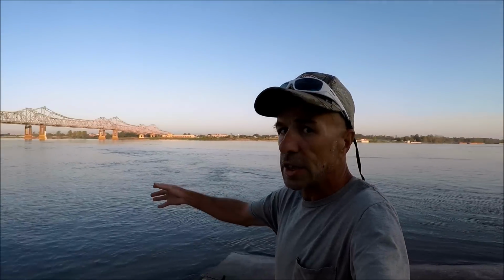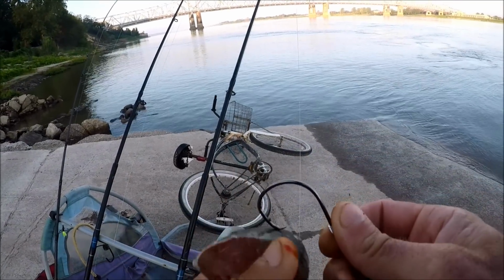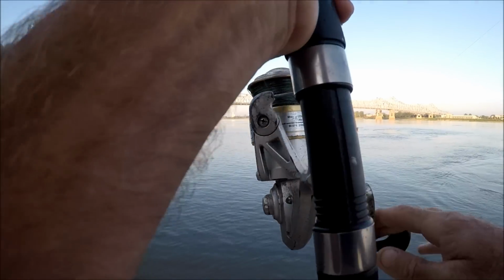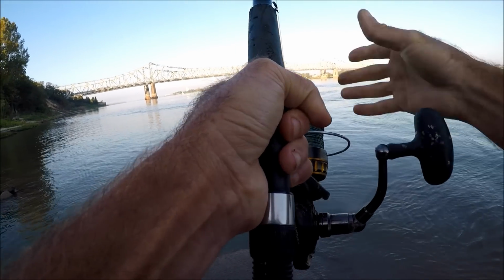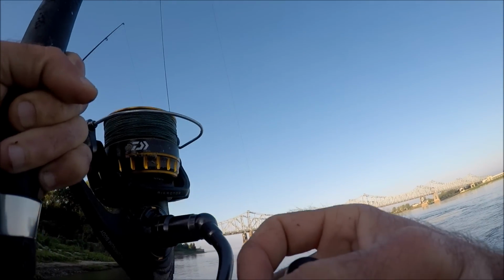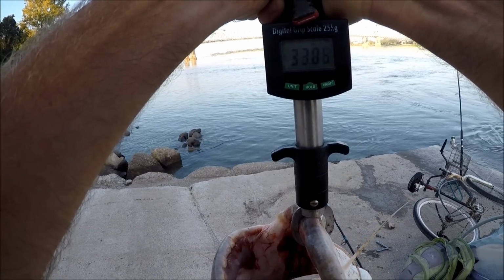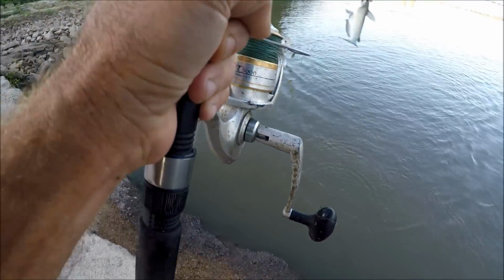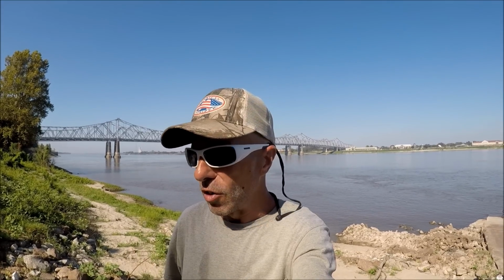Big Flathead Catfish Off The Boat Ramp, Mississippi River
A new pb for this part of the river.

M. Hood Fishing
Natchez, MS
39121